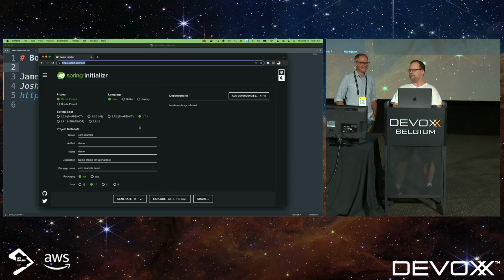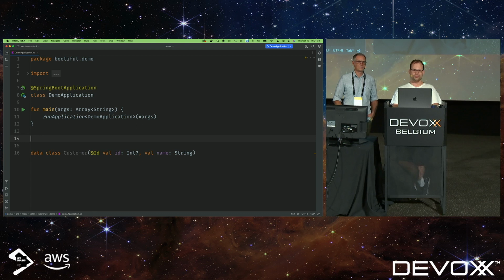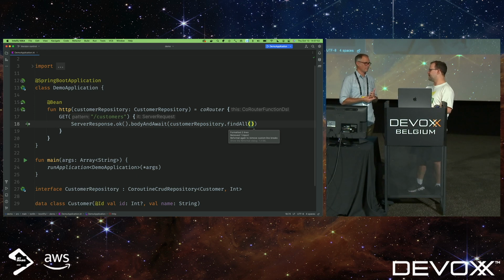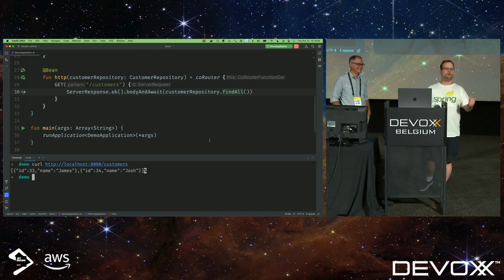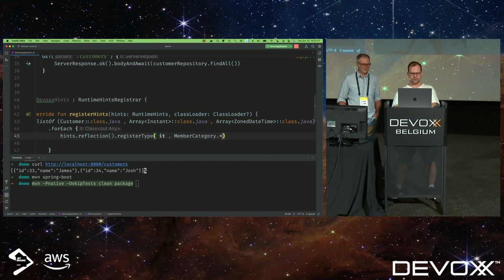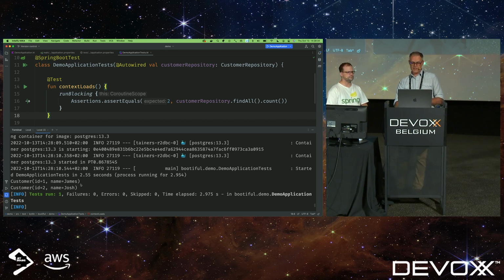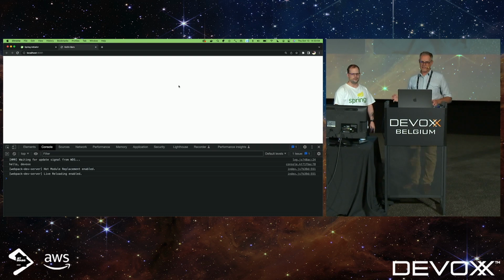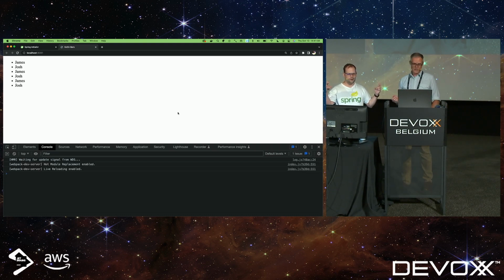Spring + Kotlin = Modern + Reactive + Productive by James Ward , Josh Long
The combination of Spring and Kotlin is a winning combo for building modern, reactive, and productive servers.  This talk will walk through how Spring & Kotlin fit together with coroutines, R2DBC, Testcontainers, and Kotlin/JS for the web UI.  Come for Kotlin, stay for the ASCII art!

JAMES WARD
Professional software developer since 1997, with much of that time spent helping developers build software that doesn't suck. A Typed Pure Functional Programming zealot who often compromises on his ideals to just get stuff done. Currently the Kotlin Product Manager at Google.

JOSH LONG
Josh (@starbuxman) has been the first Spring Developer Advocate since 2010. Josh is a Java Champion, author of 6 books (including O'Reilly's "Cloud Native Java: Designing Resilient Systems with Spring Boot, Spring Cloud, and Cloud Foundry" and "Reactive Spring") and numerous best-selling video training (including "Building Microservices with Spring Boot Livelessons" with Spring Boot co-founder Phil Webb), and an open-source contributor (Spring Boot, Spring Integration, Spring Cloud, Activiti and Vaadin, etc), a podcaster ("A Bootiful Podcast") and a YouTuber.